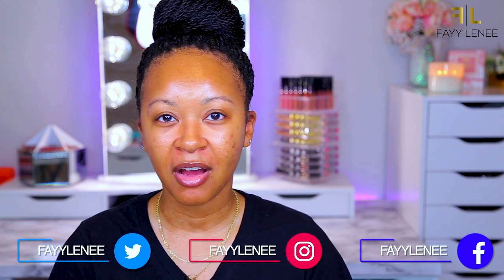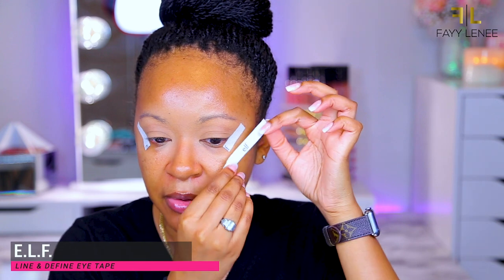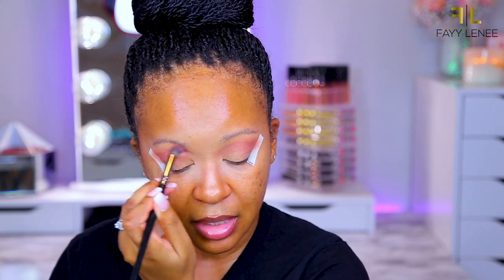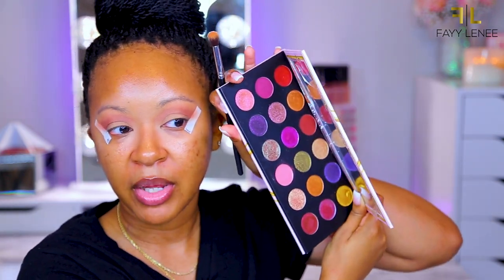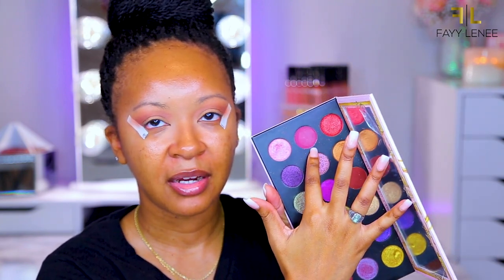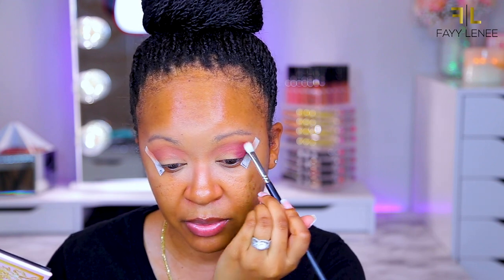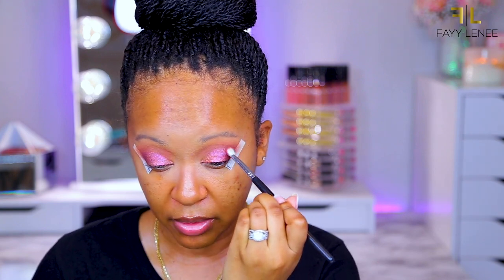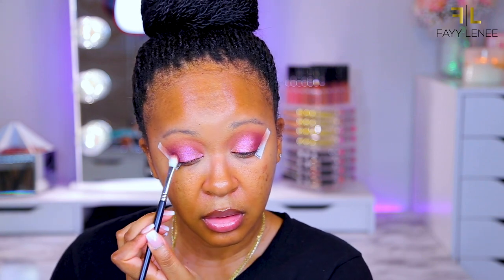CHILL CHIT CHAT GRWM | CATCHING UP + VALENTINE'S DAY GLAM ♡ Fayy Lenee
N E W  V I D E O S | EVERY SUNDAY, WEDNESDAY + FRIDAY!!

0:00 -- Intro
2:00 -- Eyeshadow
16:25 -- Primer
20:08 -- Foundation + Concealer
26:00 -- Setting Powders
30:45 -- Bronzer + Blush
36:00 -- Setting Spray
37:16 -- Highlighter
41:08 -- Lips
43:45 -- Outro

↠ I N S T A G R A M | @FayyLenee
↠ S N A P C H A T | FayyLeneeSnaps

M A I L  M E  C U T E  T H I N G S:
Faychon Fant
Fayy Lenee

Eylure x Jordyn Woods Faux Mink Lashes in Tropic Like It's Hot
Covergirl Full Spectrum Matte Ambition Powder Foundation in Medium Tan Neutral
Fenty Beauty Gloss Bomb Cream in Fenty Glow
Charlotte Tilbury Airbrush Flawless Setting Spray

NARS Natural Radiant Longwear Foundation | Tahoe
Huda Beauty Faux Filter Foundation | Gingerbread
Estee Lauder Double Wear Foundation | 4W2 Toasty Toffee
Becca Ultimate Coverage Foundation | Amber
NYX Can't Stop Won't Stop Foundation | Honey or Cinnamon
Maybelline Fit Me Matte + Poreless Foundation | Classic Tan
Maybelline Superstay Foundation | Toffee Caramel
LA Girl Pro Matte HD Foundation | Cafe

AMAZON | Shop my must have products from Amazon!

TOPCASHBACK | I get paid to SHOP ONLINE and you can too!!!

Lens | Canon 70-200mm Zoom Lens
Lighting | Diva Ring Light + Soft Box Lights

Hello gorgeous!

If you are new to this channel, my name is Fayy Lenee! You may know my from my product reviews, ulta + sephora hauls, and makeup tutorials. I love doing a little bit of everything from beauty related videos, fashion videos and vlogs. On my channel, you will be able to find first impressions + new product reviews, get ready with my videos, and vlogs about my life.

Remember, beauty is more than skin deep!!
MUAH!!

valentines day makeup tutorial 2021 fayy lenee beauty

FIN.